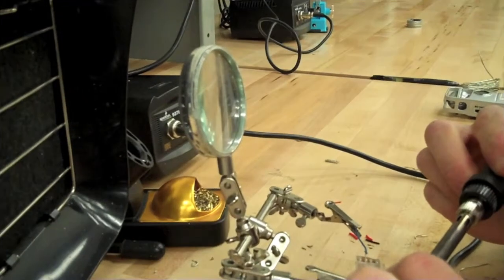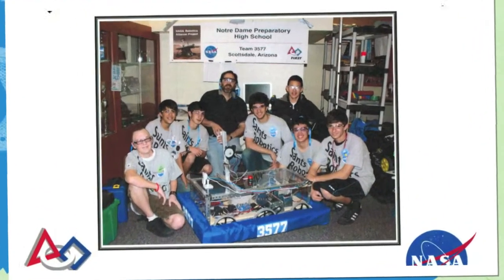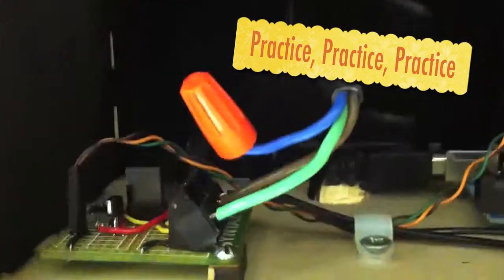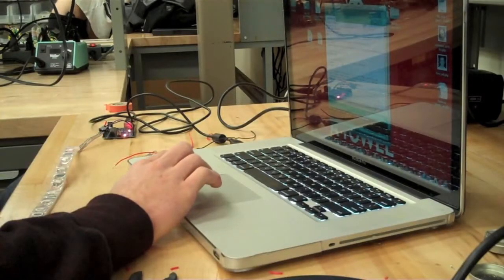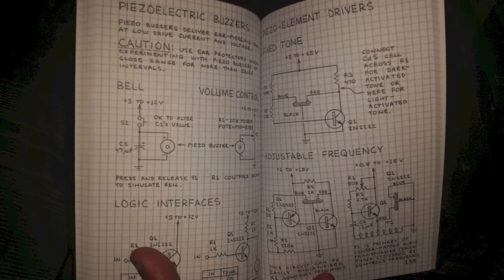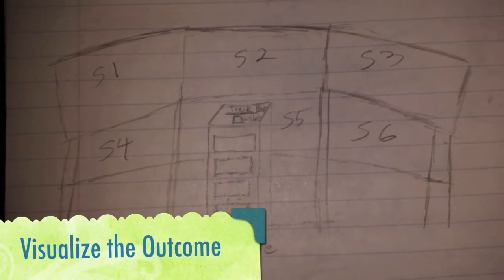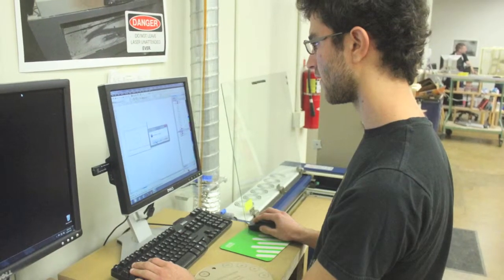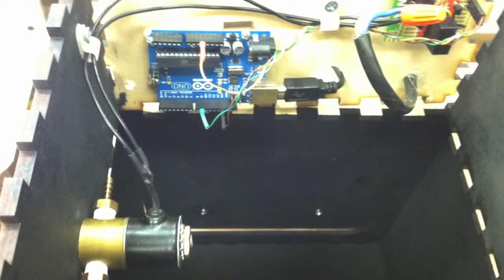ALA 100: One Minute Mastery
I have always enjoyed working on and creating new devices and have gotten incredibly good at it, so I decided to make my mastery video on electronics